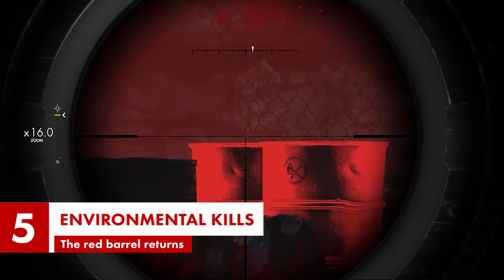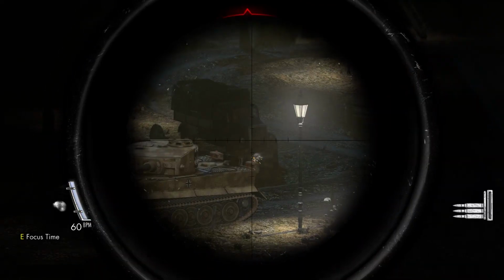Sniper Elite | 6 things that have featured in EVERY game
What to get your hands on some Sniper Elite merch?

Since 2005, we’ve been poking out from our vantage points and taking some of the sickest shots in gaming history. As our series celebrating Sniper Elite past and present continues, we look at 6 things you’ll find in every single game in the series.

00:00 Intro
01:46 Authentic Weaponry
02:54 X-Ray Kill Cams
03:54 Realistic Ballistics
04:57 Real Military & Resistance
06:04 Environmental Kills
06:59 Lols
07:36 Outro